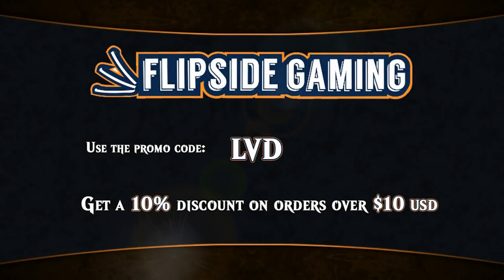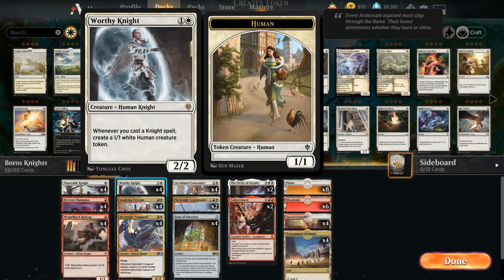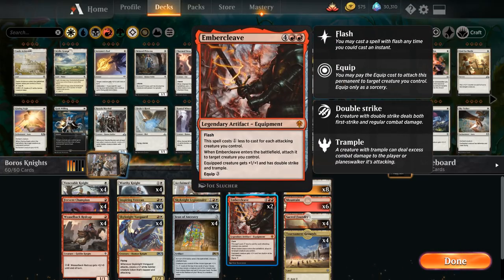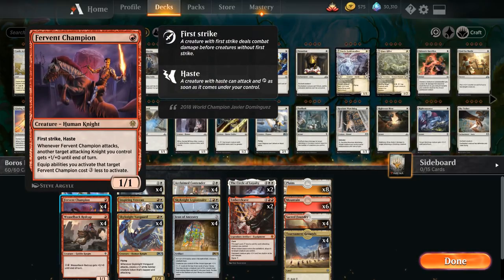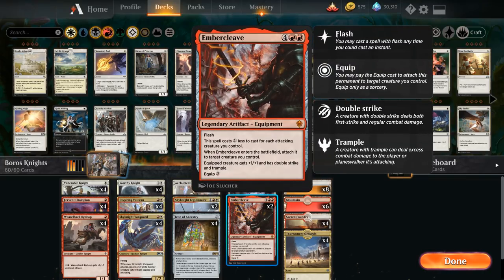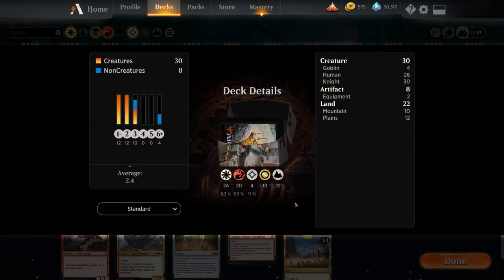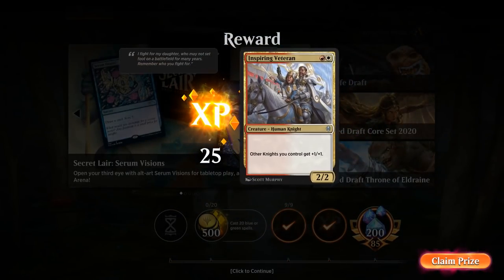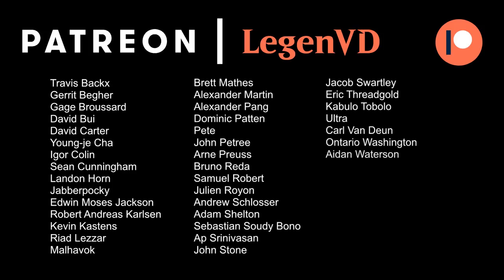MTG Arena - Standard - Boros Knights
Magic the Gathering Arena deck tech & gameplay with Boros (Red/White) Knights in Standard.

Match 1: 07:01
Match 2: 08:30
Match 3: 11:05
Match 4: 13:40
Match 5: 17:59
Match 6: 20:17
Match 7: 23:55